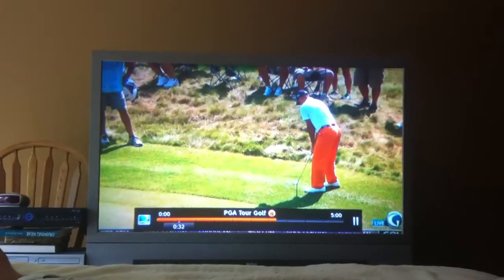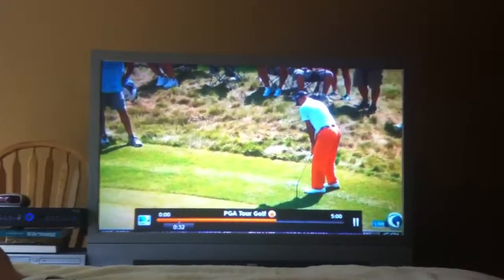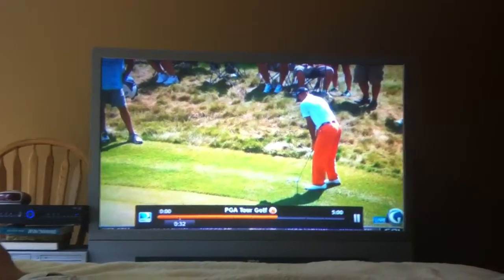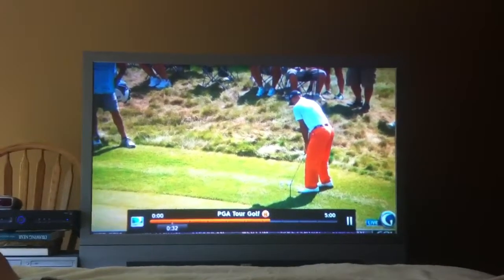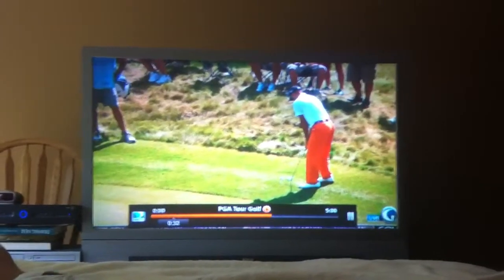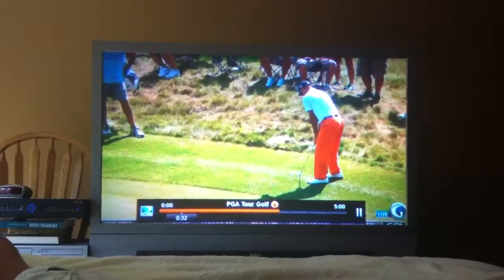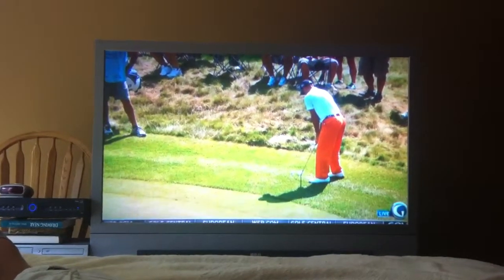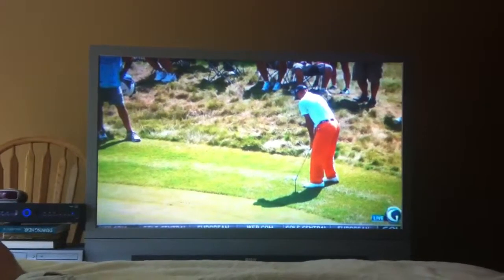Non hinge and hold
Getting scoopy with the club face vs being a little cutyer